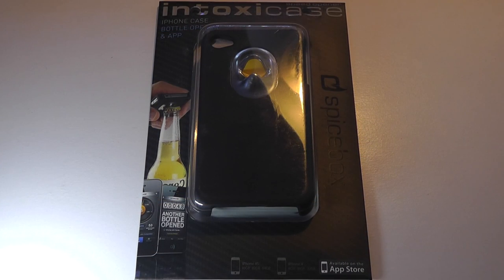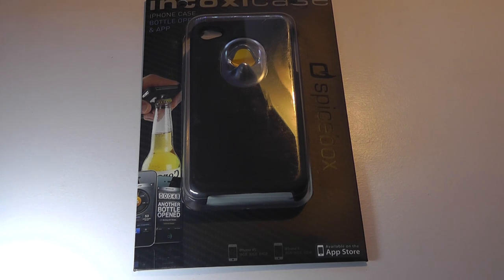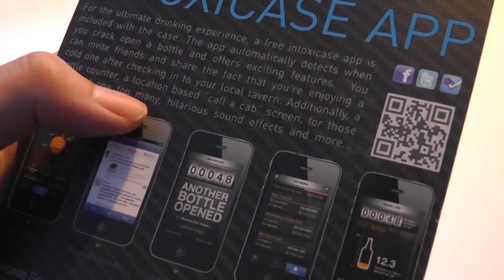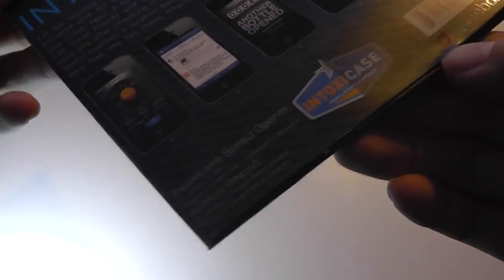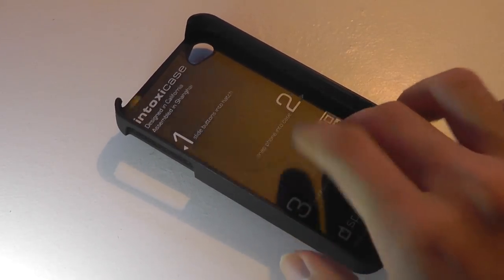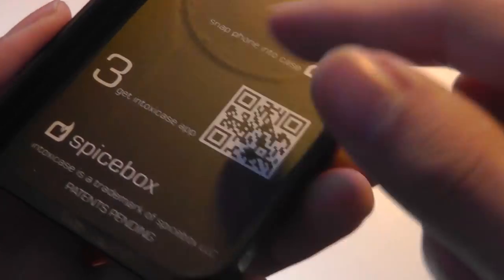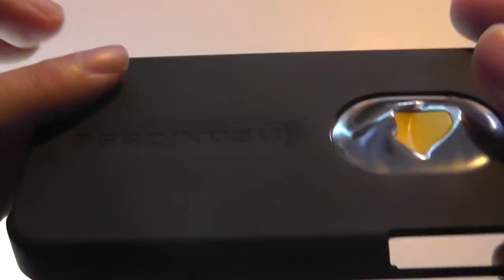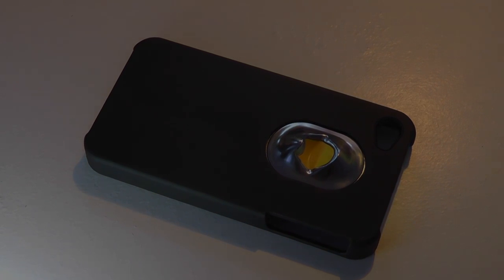Unboxing: Intoxicase Bottle Opener iPhone Case?!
We take a first look the Spicebox Intoxicase for the iPhone.

Details:
The Intoxicase app works with both the Intoxicase 4 and Intoxicase 5
With the app you'll be able to count how many bottles you popped, to play your favorite football team's theme song.
This app will also help find your car if you parked far from the bar, call a cab if you've had one too many, and, best of all, share that fact that you're enjoying a cold one with the world! Now that's an app!
Durable and robust - made of Polycarbonate to protect the iPhone
Comes with a bottle opener embedded in the back of the case